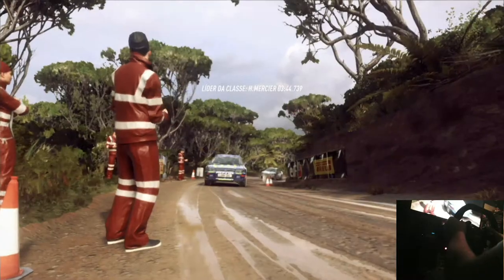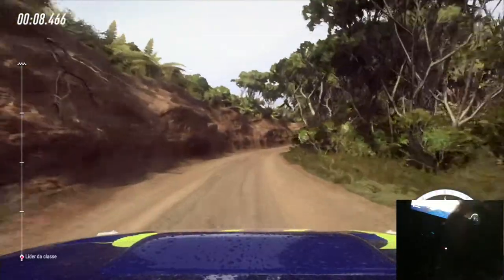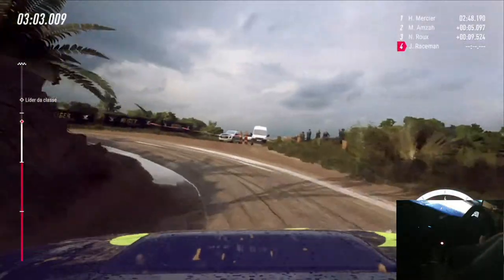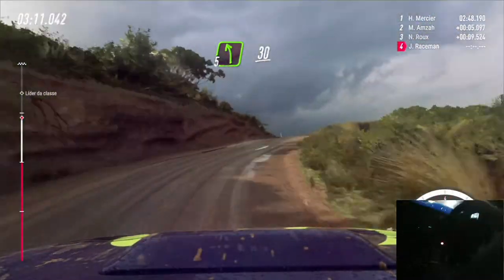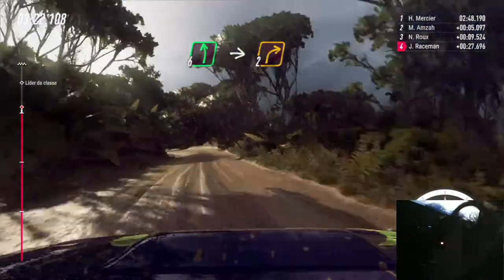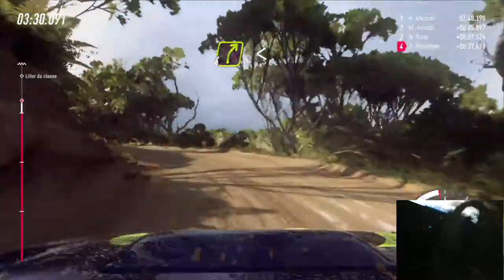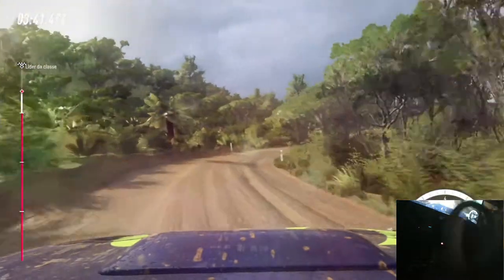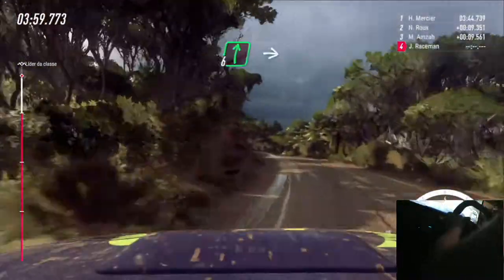Dirt 2.0 Subaru Impresa at New Zeland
Free Stage with webcam view